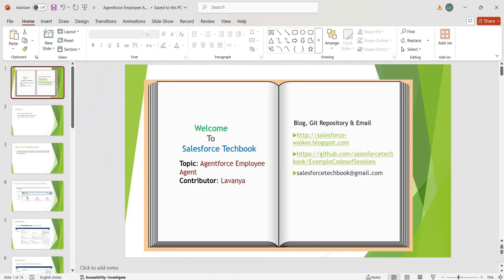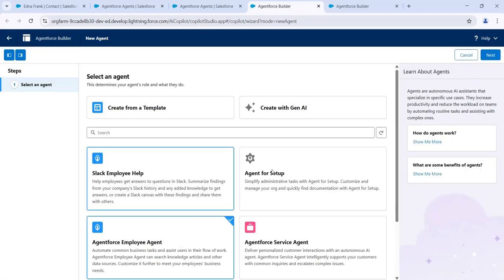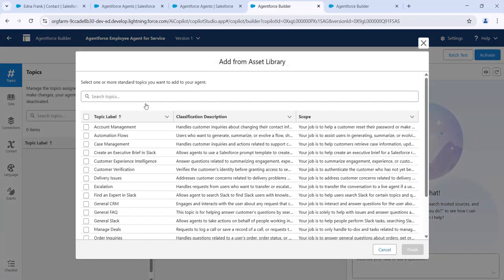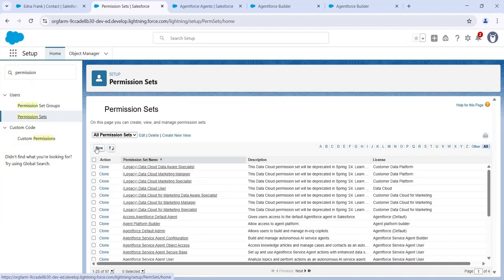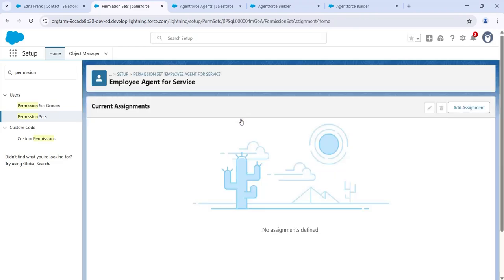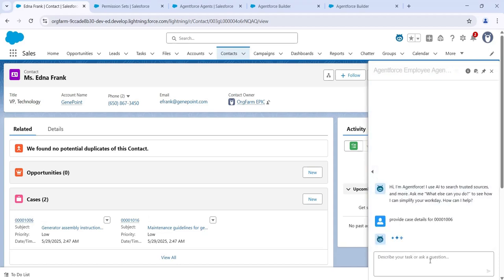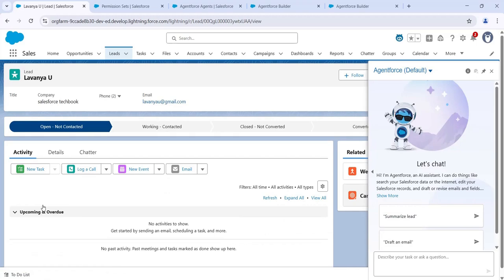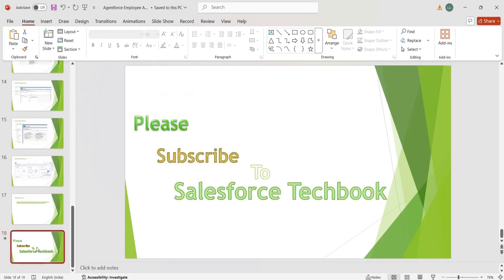Agentforce Employee Agent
Hi,
This video explains the following:
What is Agentforce Employee Agent?
How to Configure Agentforce Employee Agent?
Create and Assign Permission Set to User